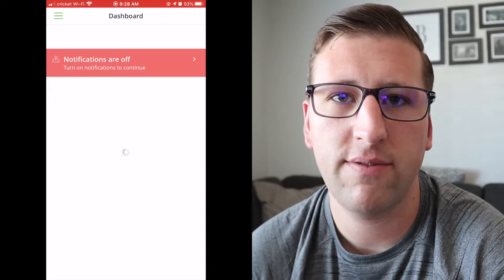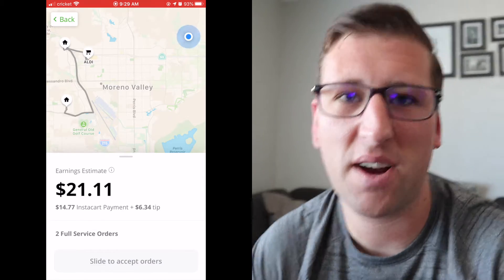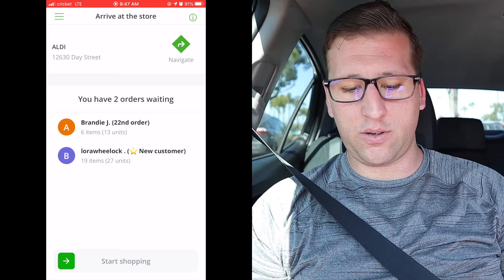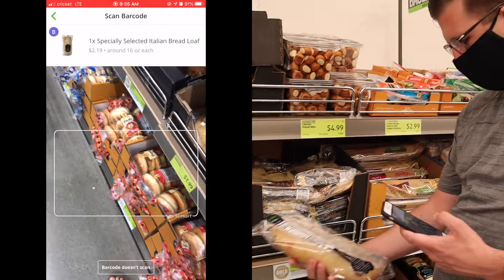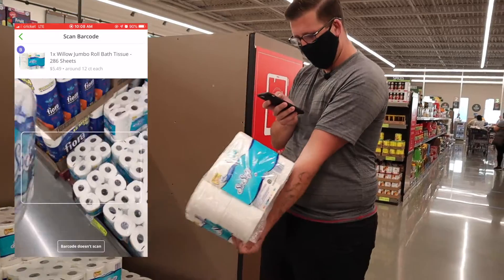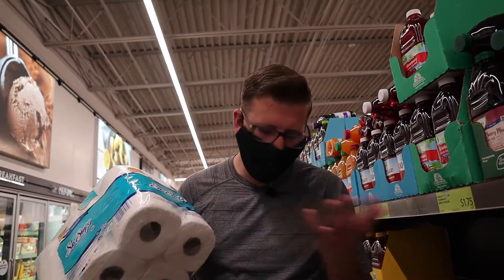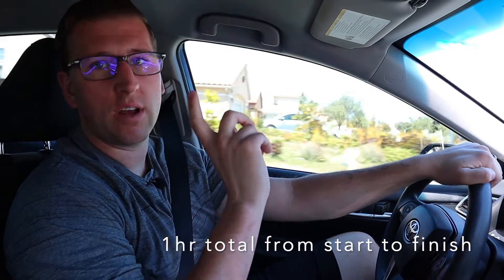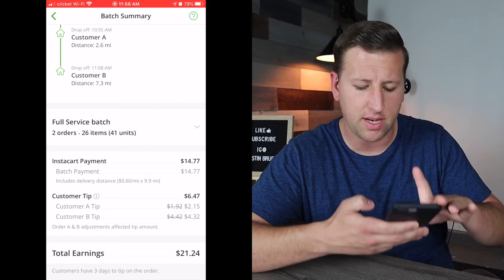FULL INSTACART TUTORIAL - WALK ALONG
Join me as I go through an entire batch on Instacart. I go over every single detail your going to need to know, to be a good Instacart shopper. In this full tutorial I show you how to accept a 2 order batch, shop, and deliver all the instacart groceries tot he customer, AND show you tons of tips along the way.

**NECESSARY EQUIPMENT FOR CAR RENTALS**
Automatic GPS
Ozone Generator - for removing odor like cigarette smoke

**CAR DETAILING EQUIPMENT**
Clay Bar
Car Wax
Assorted Air Freshener Classic Scents - 24 Pack

**CAR ACCESSORIES FOR RENTERS**
Car Phone Mount
Dual-Port USB Car Charger Adapter
2 Pack 3-in-1 Retractable  USB Cable
Car Aux Cord

Soft Box Lighting
Handheld Tripod
Large Tripod

Shop for Instacart
USE CODE: NSCHUMACHER4710D